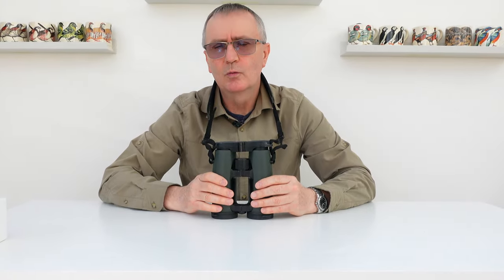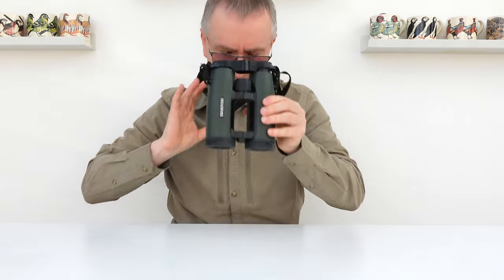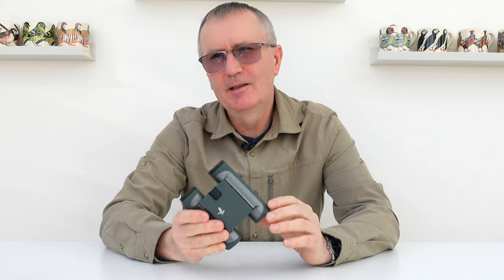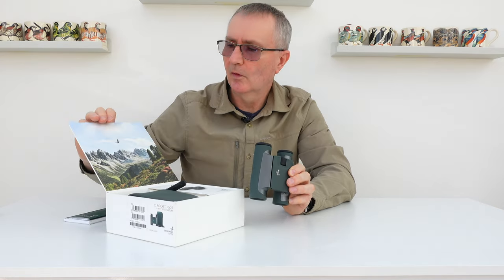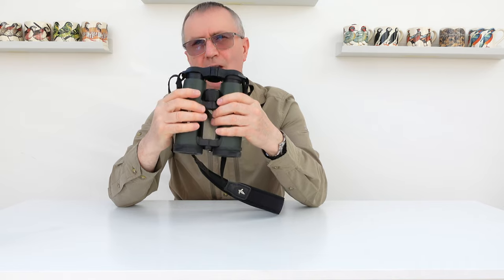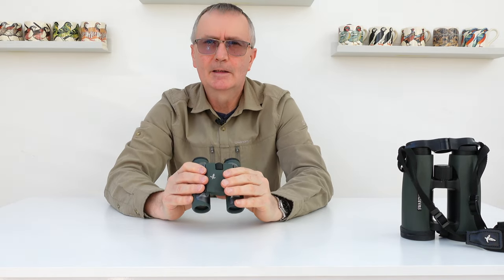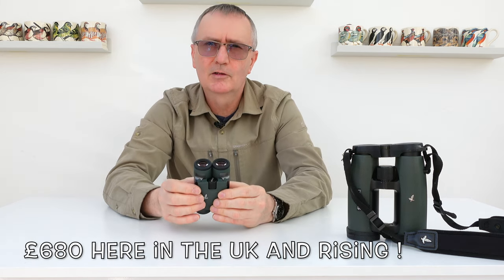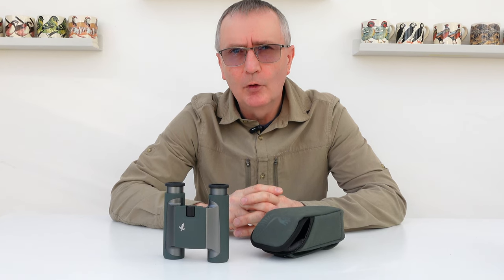Swarovski CL Pocket 10x25 for wildlife photography by "Camilla & I"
A quick review of the Swarovski  CL Pocket 10x25 binoculars I use for my wildlife photography

Chapters
00:00 Forgetting my Binoculars again
01:00 The new ones the CL Pocket 10x25 Nature
01:30 The weigh in !
02:00 Are they a gimmick and what are the specs !
03:45 My conclusions
06:00 Operation and  video close !